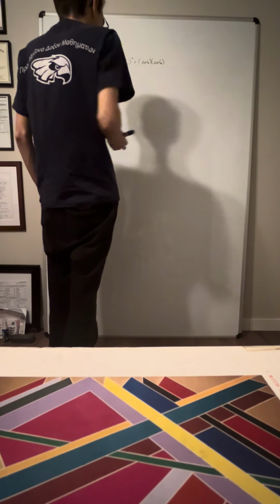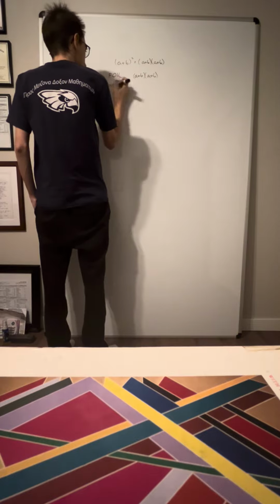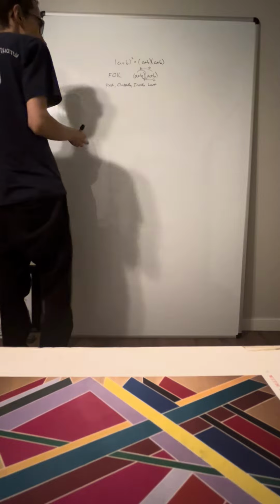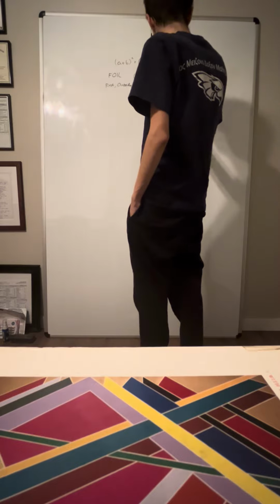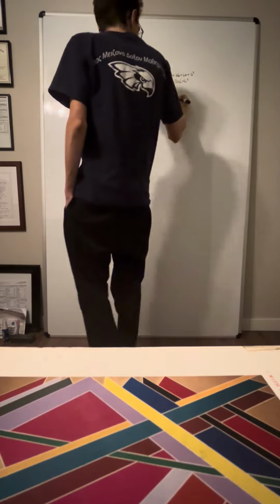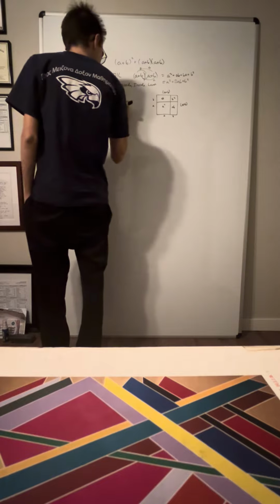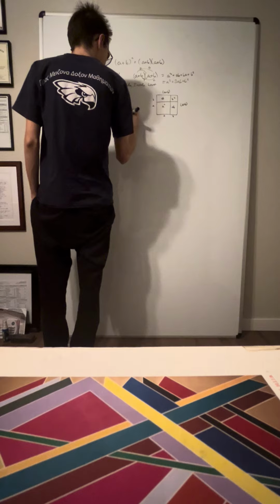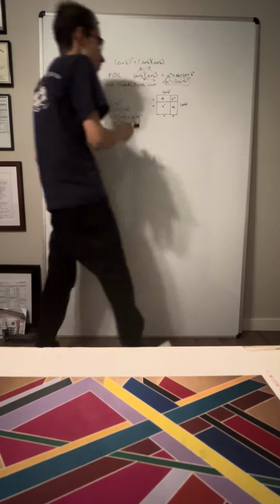Factoring (a+b)^2 Visualized